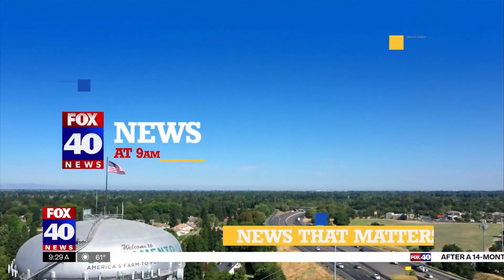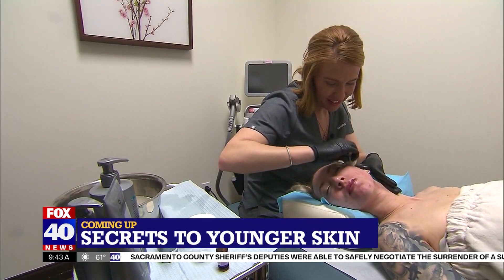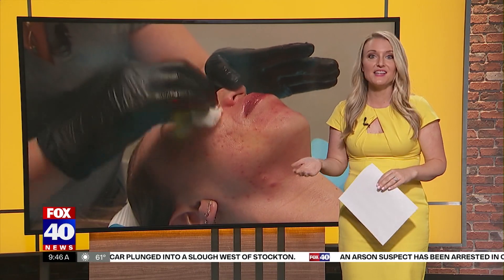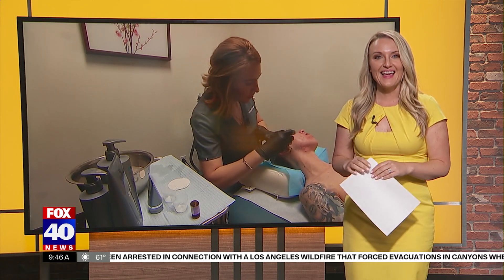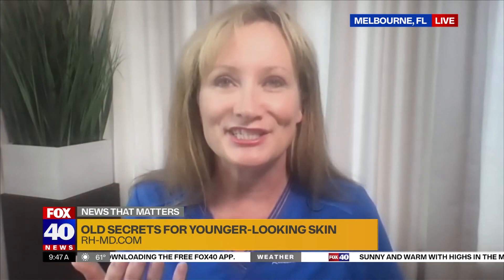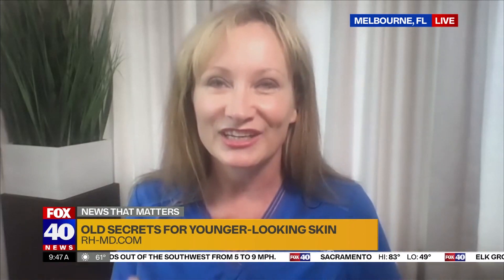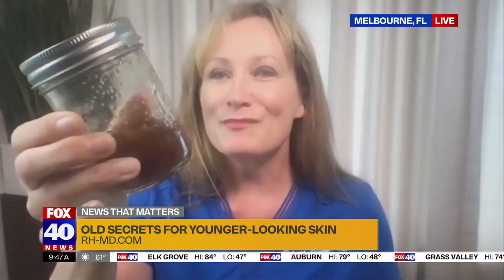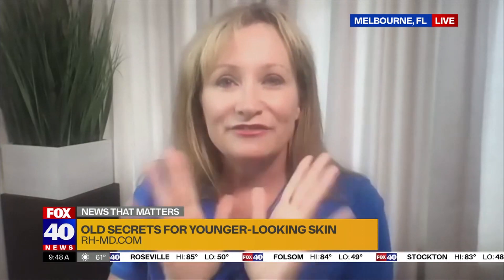Sacremento Fox 40 Younger Skin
Grandma's Secrets for Younger Skin